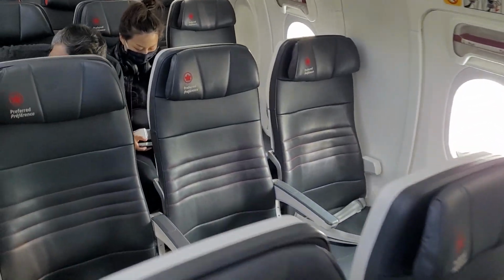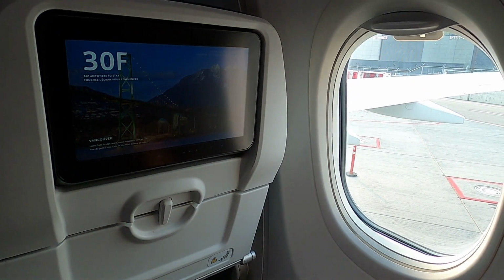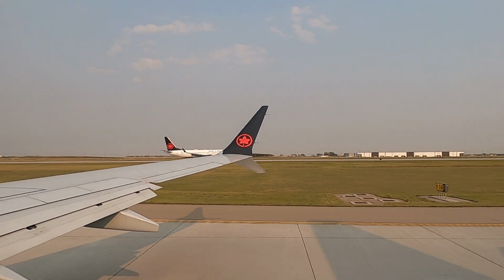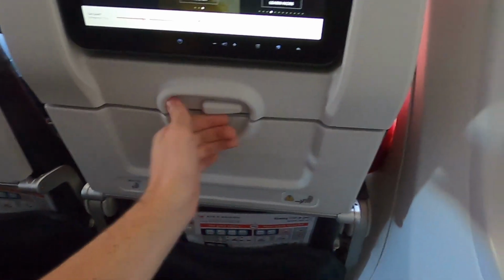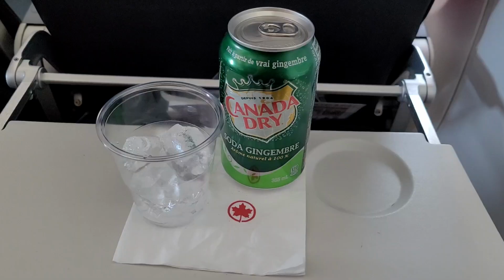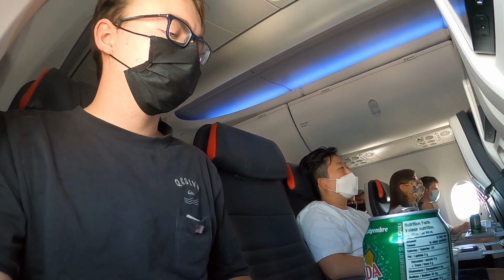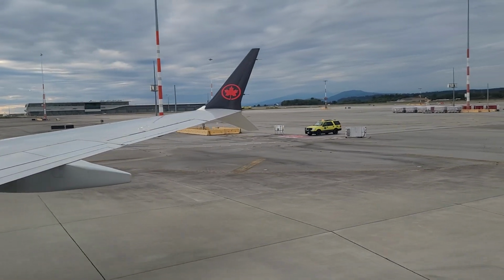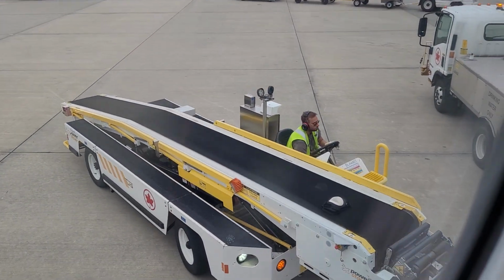REVIEW: Air Canada ECONOMY Class on the 737 MAX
This is my review of Air Canada Economy Class on the 737 MAX. I took this Economy Class flight on Air Canada's 737 MAX from Vancouver to Calgary at the beginning of the month.

Check out my review of Westjet's Elevation Lounge, probably the world's best priority pass lounge and possibly North America's best domestic lounge